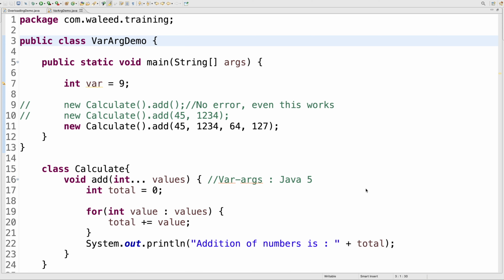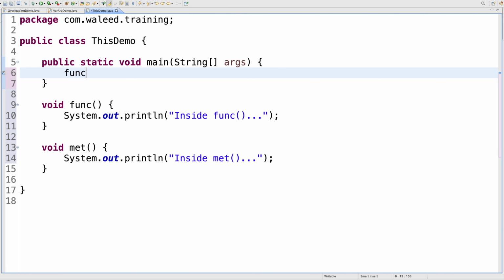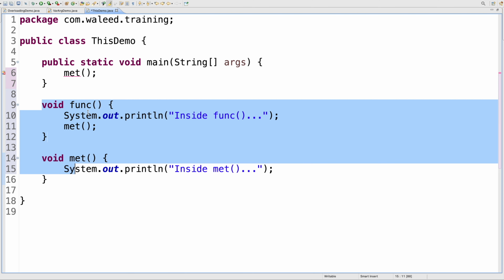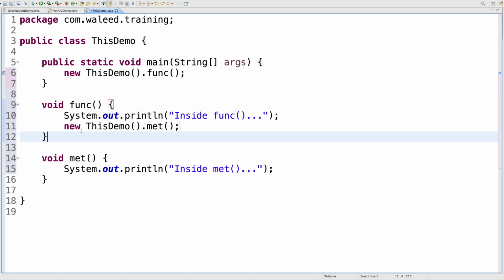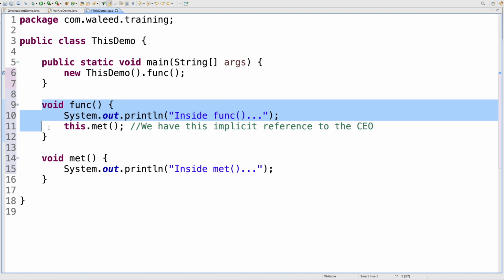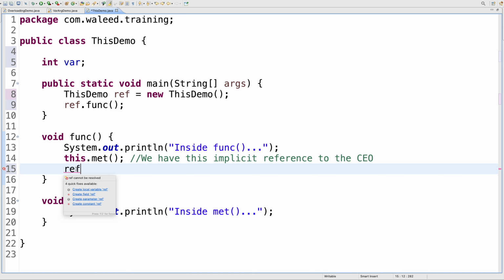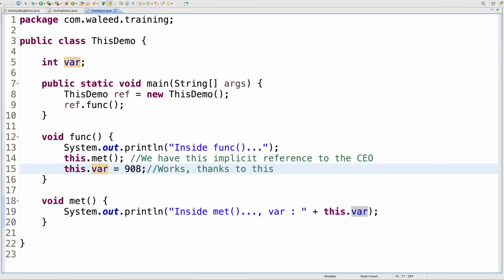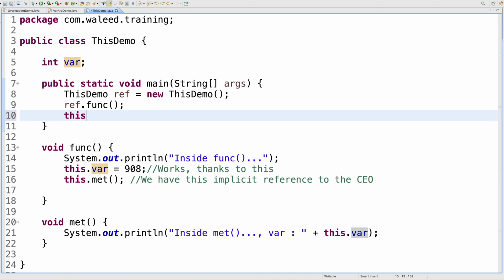15 Talking about the keyword this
What the keyword this and how does it work, here we have a look at it.